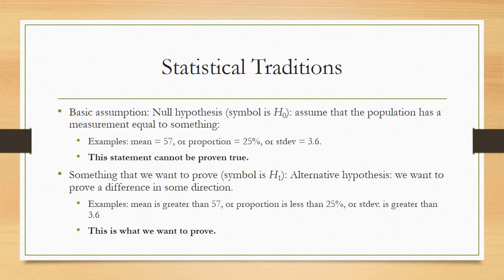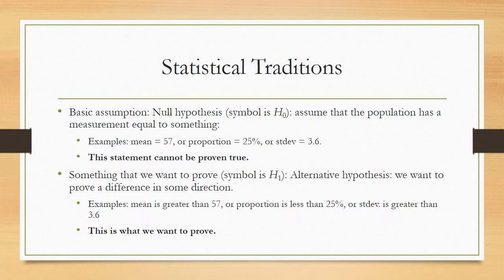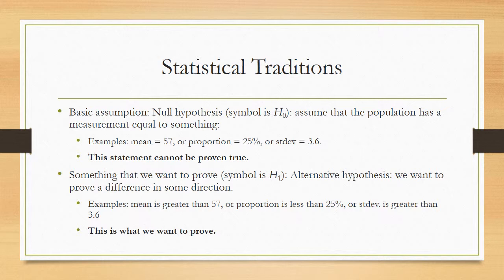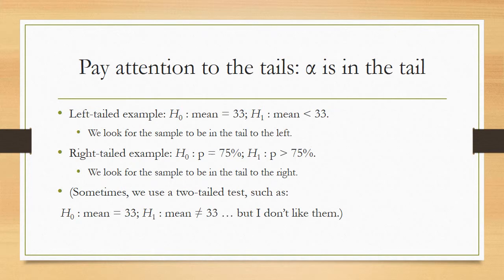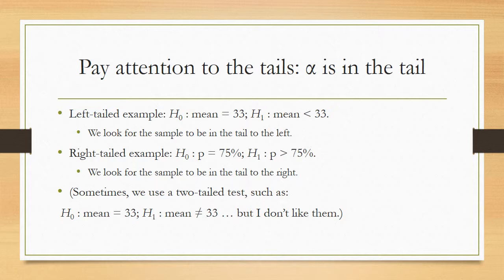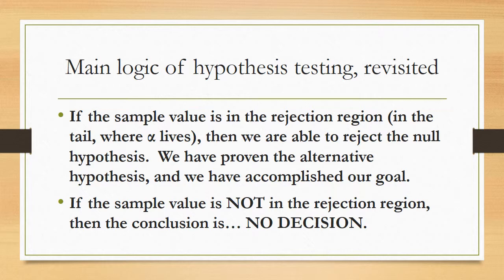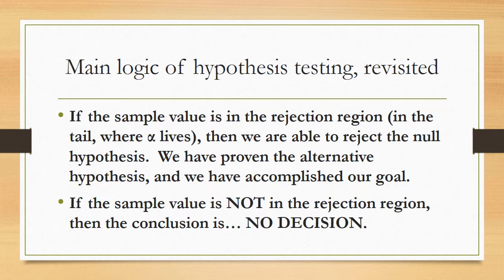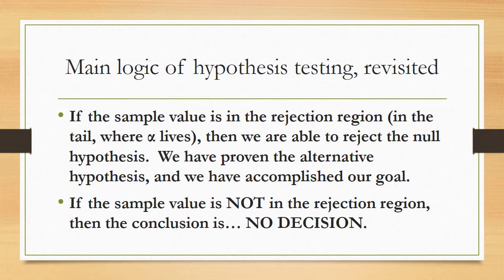Hypothesis testing: Describing the process